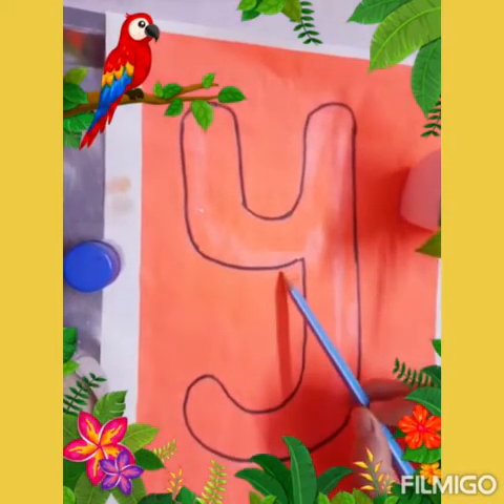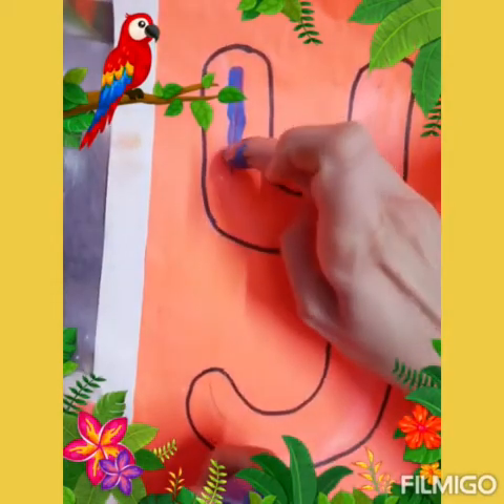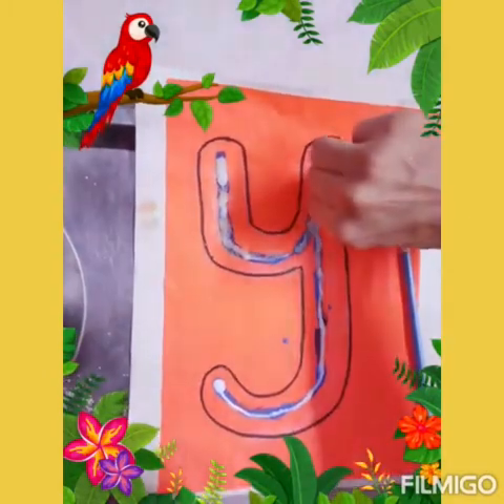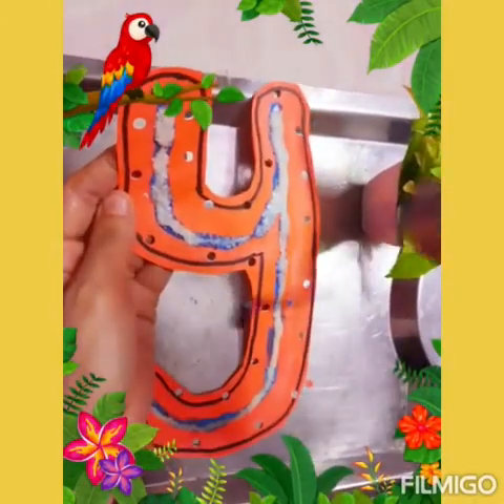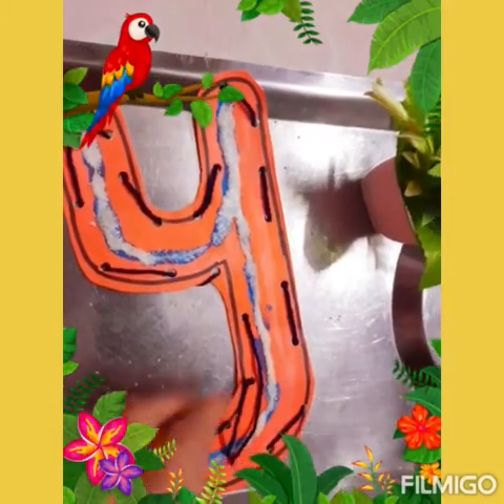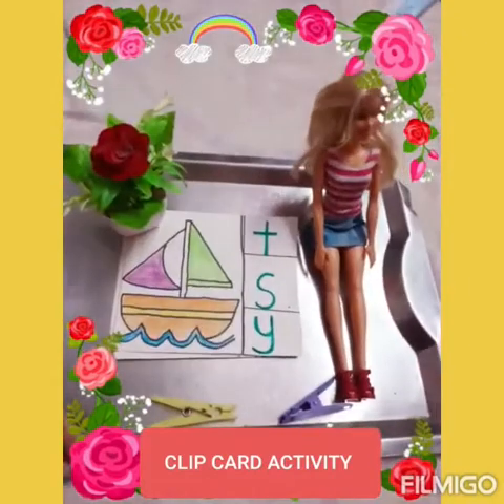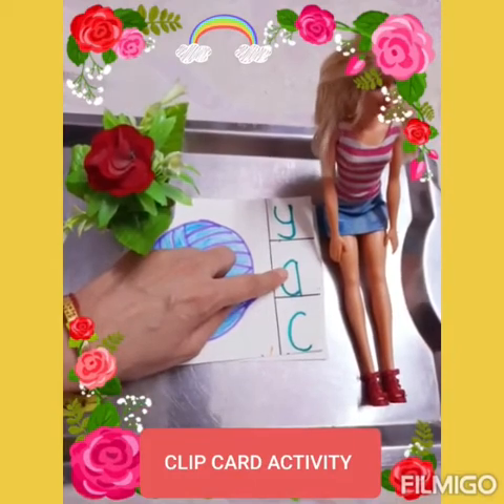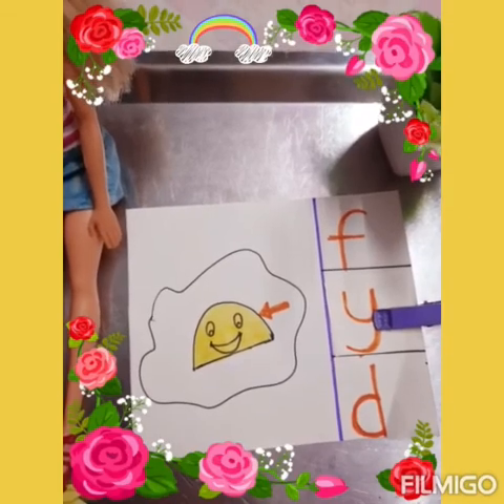Delhi Public School, GBN, Nursery, Letter y Activity